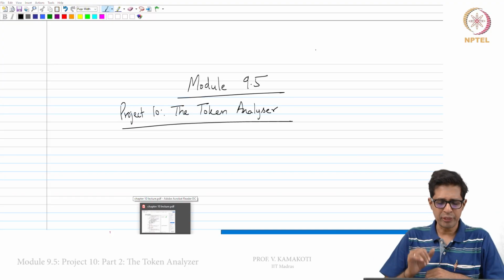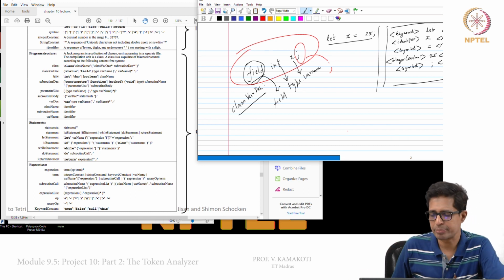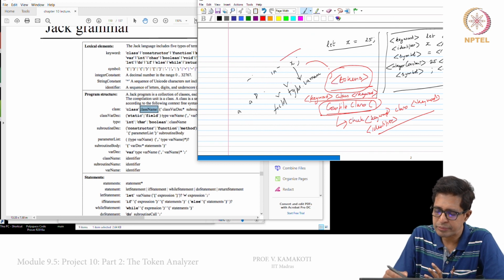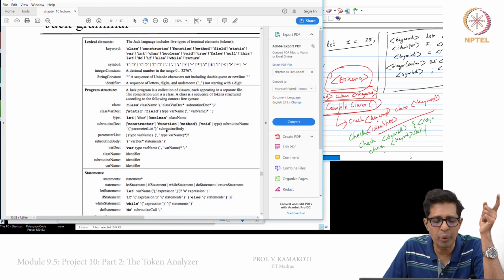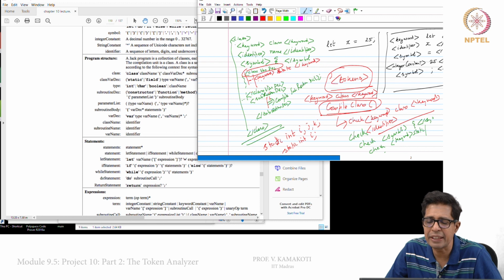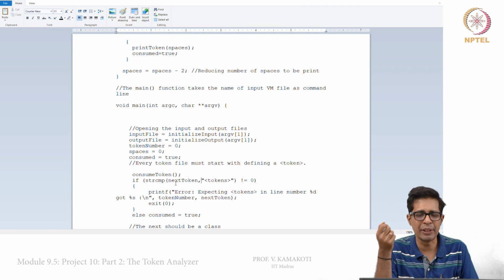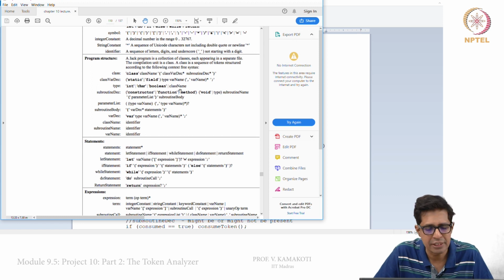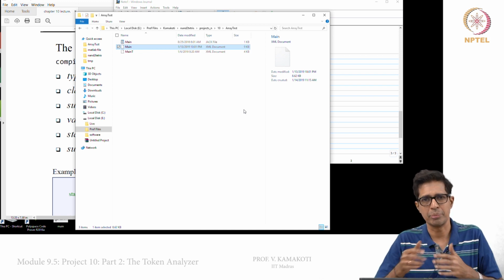Module 9.5: Project 10: Part 2: The Token Analyzer